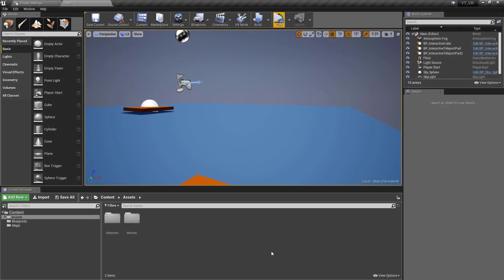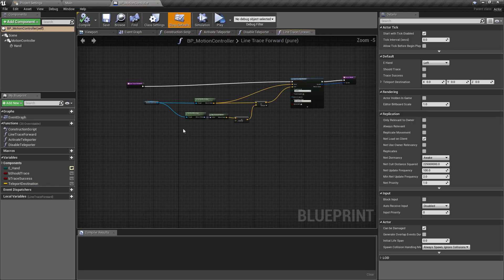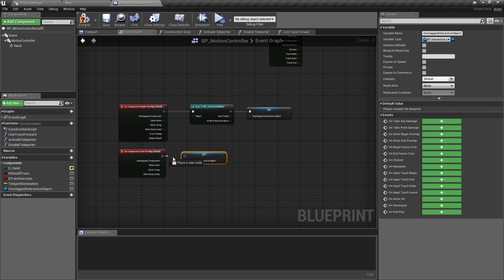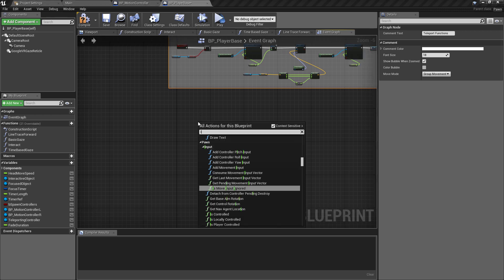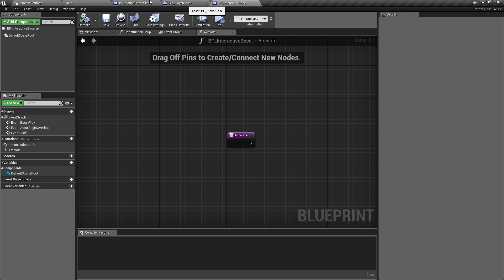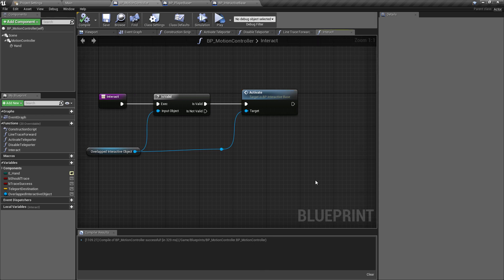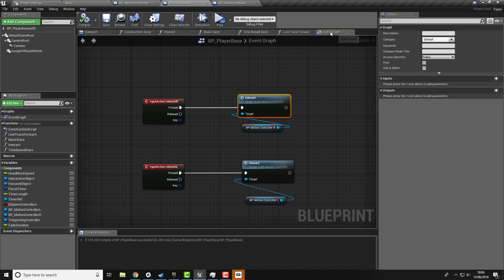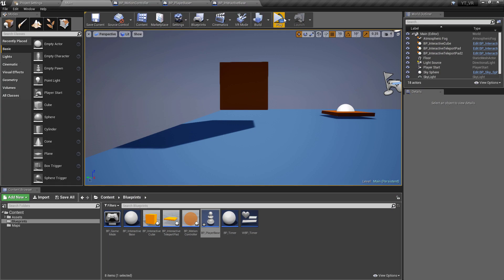VR Hand Control Interaction in UE4 / Unreal Engine 4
In this video, we build on our previous motion controller implementation and add some interactivity to it.